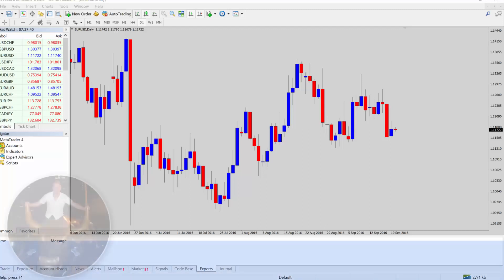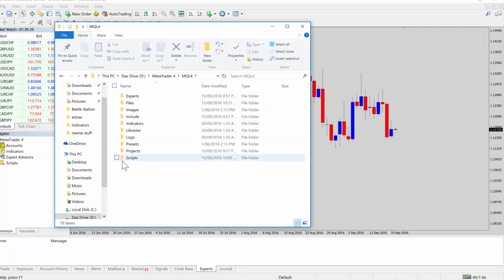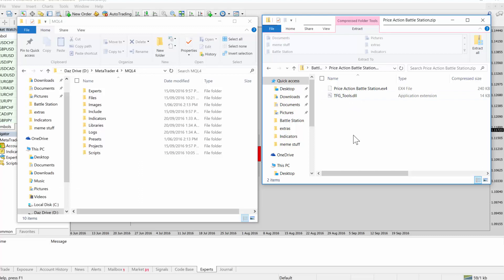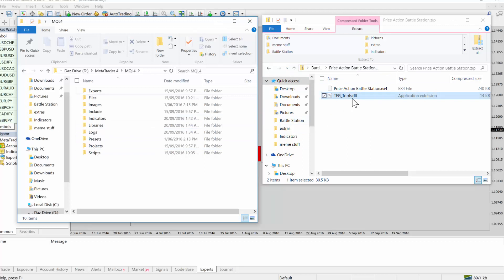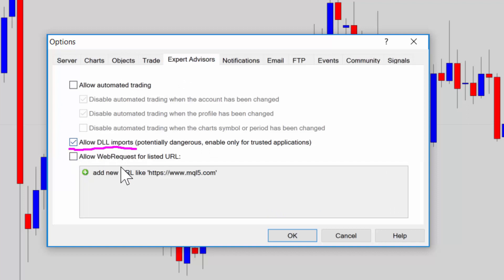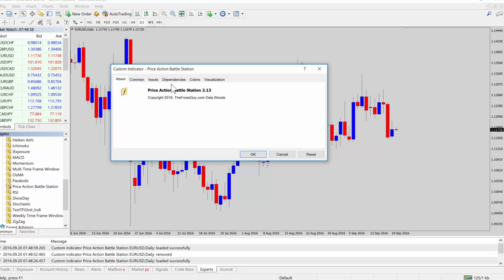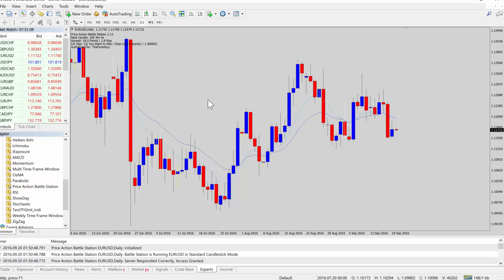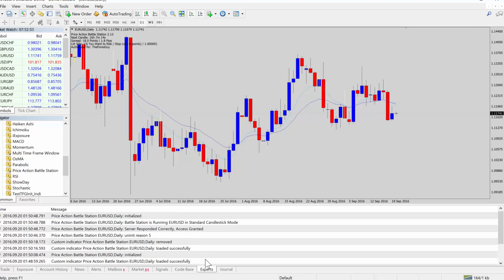How To Install Custom Indicators Into MT4 - Beginners Guide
Want the tools I made for MT4 & 5?

This video is a comprehensive guide for newbies who want to know how to install custom indicators that you've downloaded into MT4.

I will be using my price action Battle Station as the example indicator for this tutorial, and I will also be showing you how to install indicators that use .dll files.